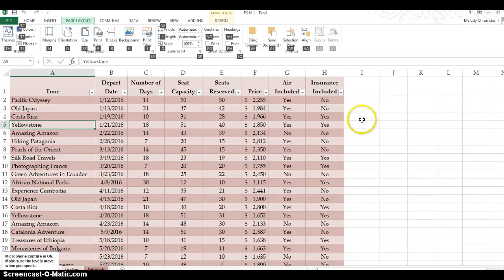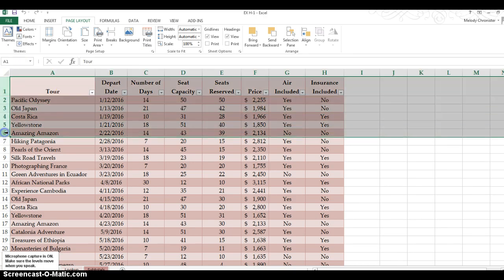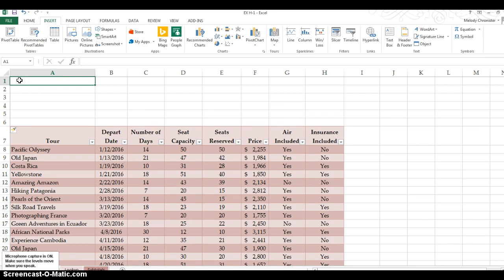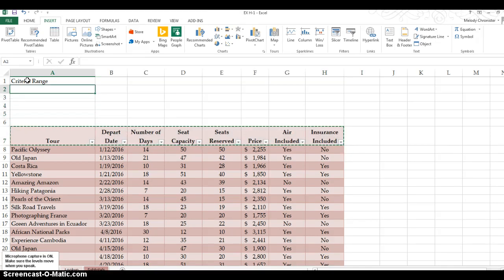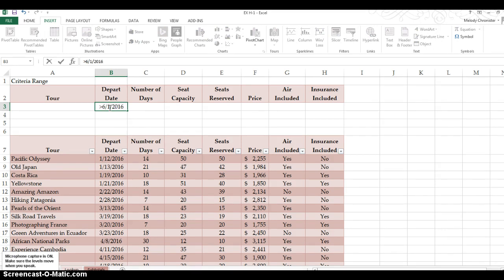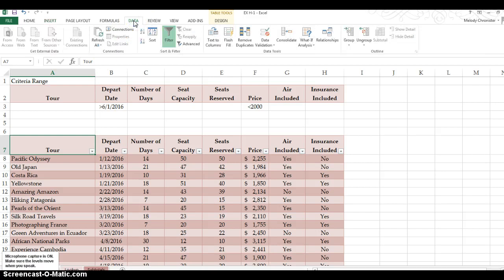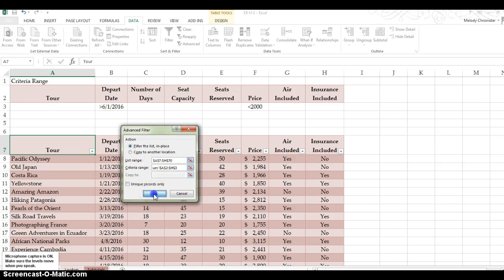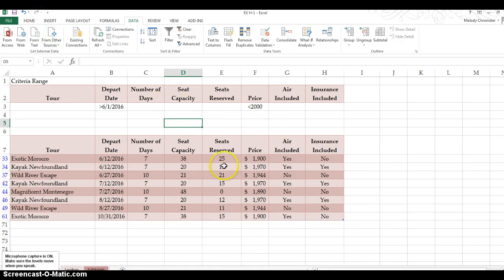Filtering a Table with the Advanced Filter